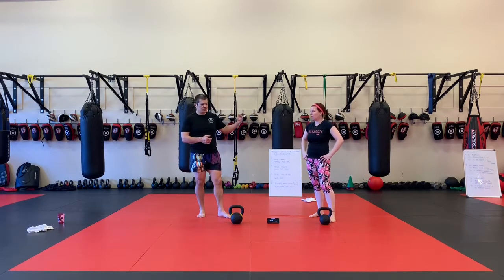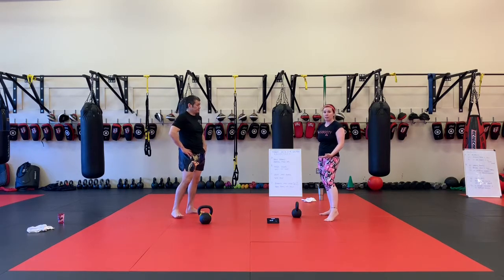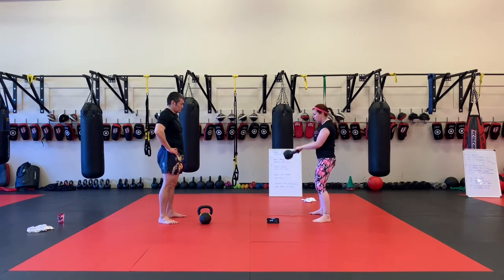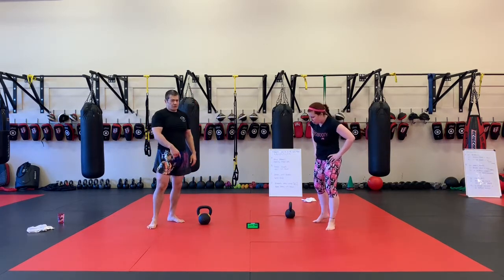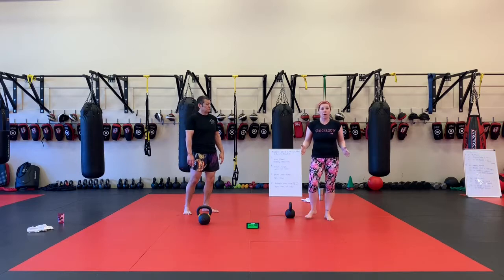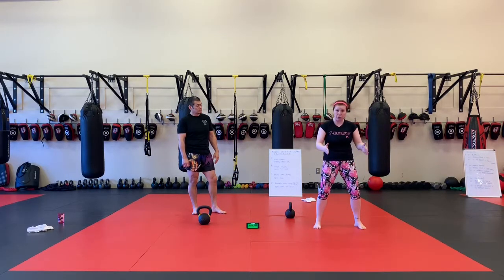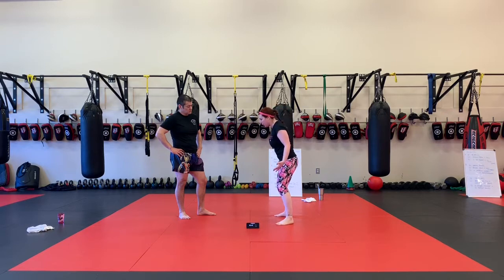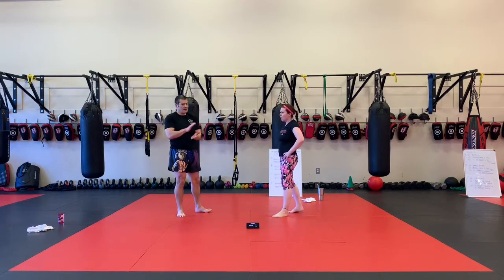Challenge, Fit Test